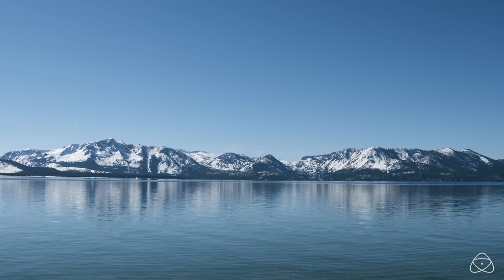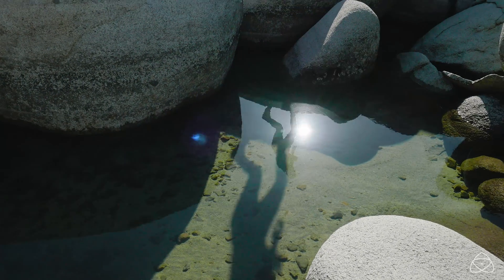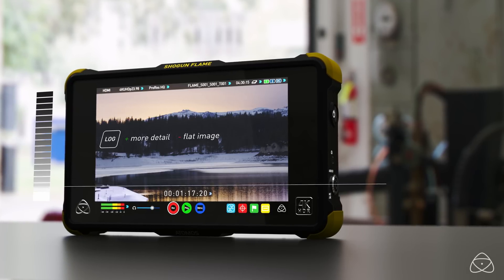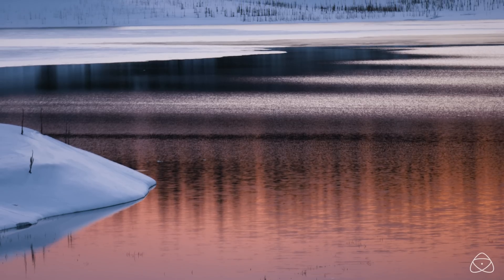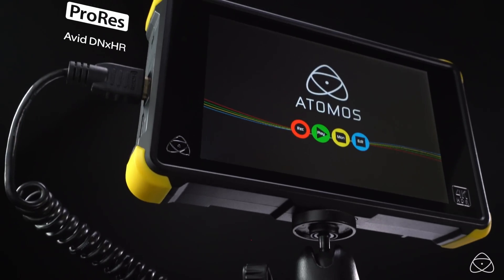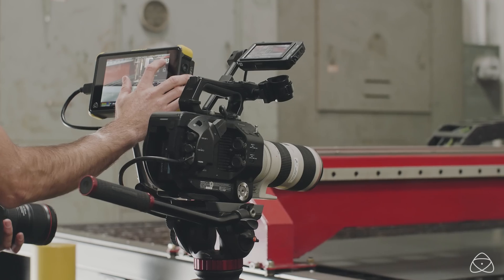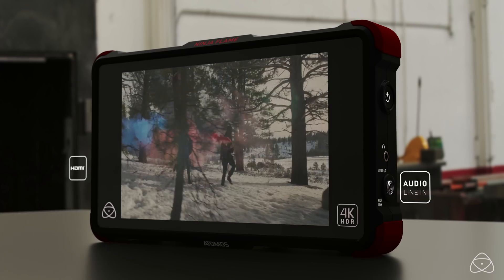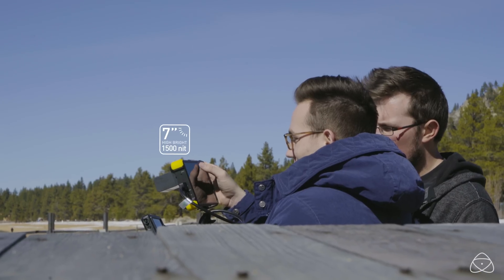Atomos Shogun & Ninja Flame - HDR & High Brightness Launch Trailer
The Atomos Flame Series delivers the world’s most advanced 7” field monitor, delivering the luminance detail of Log with HDR Post Production color accuracy for the first time in a field monitor. The AtomHDR engine not only resolves HDR brightness detail, with 10-bit monitor processing it also resolves 64 times more color information than traditional 8-bit panels. For Rec709 standard dynamic range scenes the 1500nits brightness aids with outdoor shooting as does the upgraded power management system that will keep you shooting longer in the field. Of course you also get the professional 4K/HD ProRes/DNxHR Recording, Playback and Editing that has made Atomos famous.